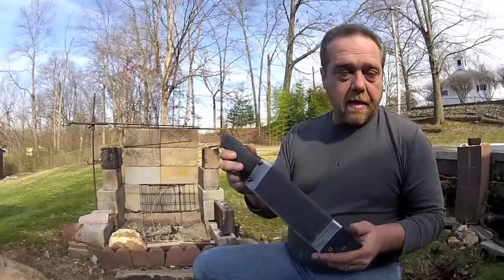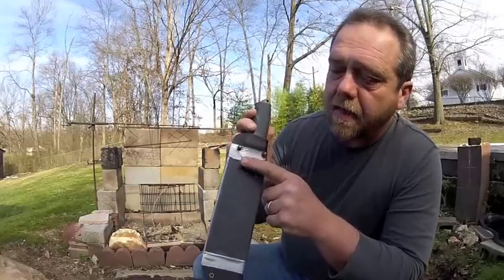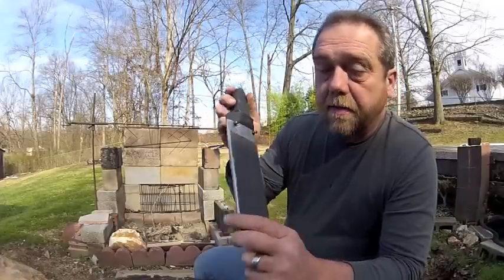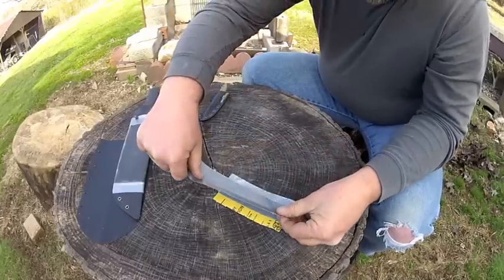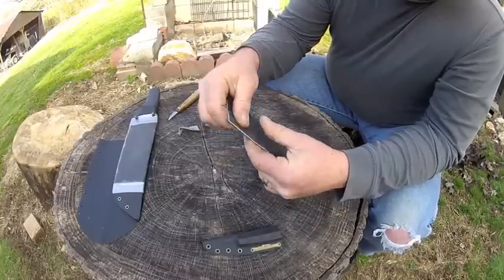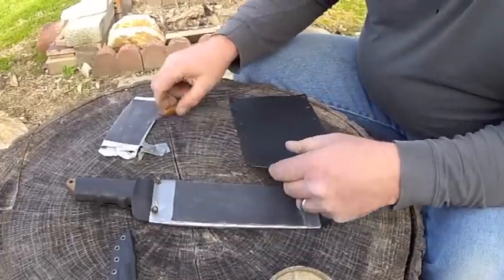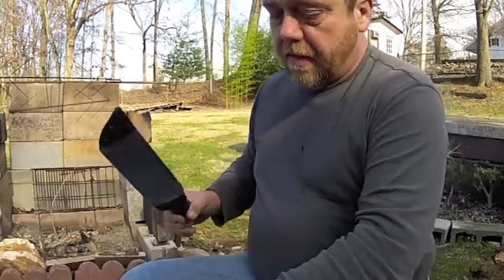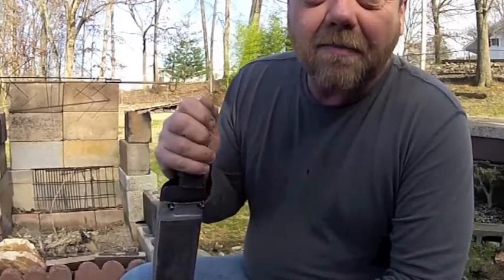TAGGED, duck tape knife sheath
kenneth gram tagged me for a ducktape knife sheath